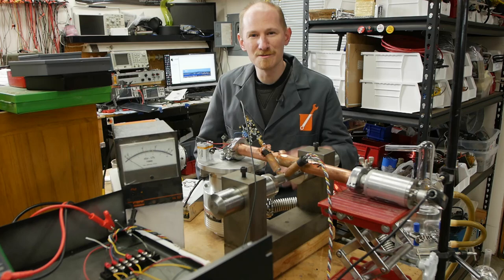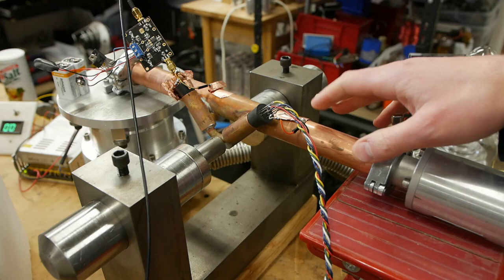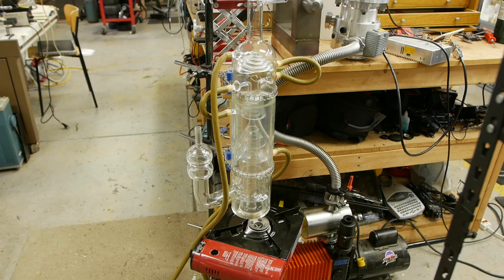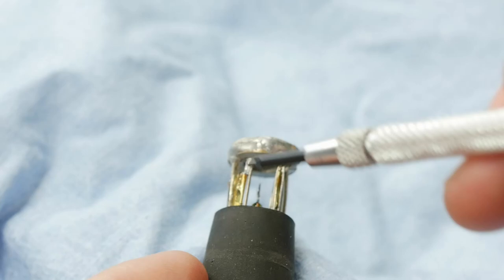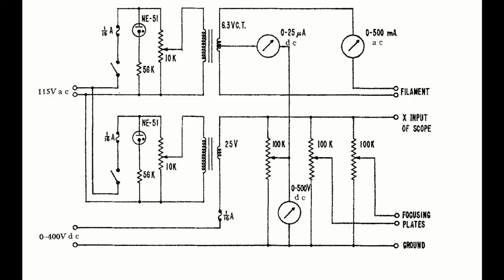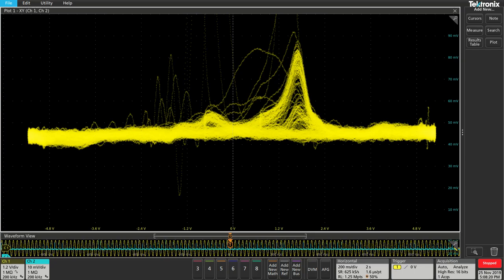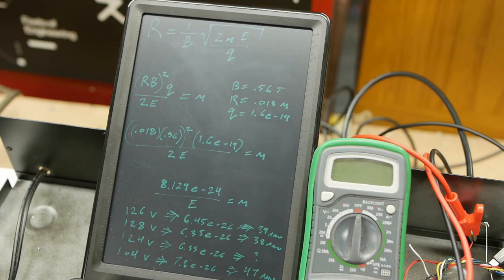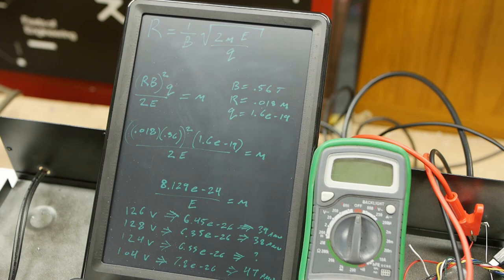DIY mass spectrometer measures potassium in dietary salt substitute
How to build and operate a simple mass spectrometer. Please ask questions in the comments, as always.  (I had to re-upload this video to fix the ending --I'm very sorry if your early comments were lost!)

Scientific American article $7.99 is a good value for the entire back issue in plain PDF format, and an example of a publisher being reasonable.   I'm happy to support this.